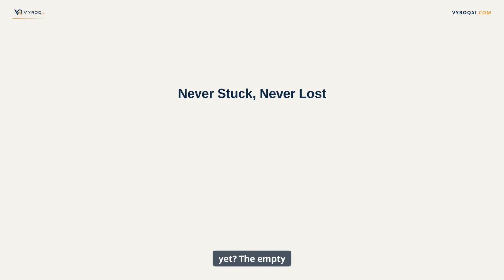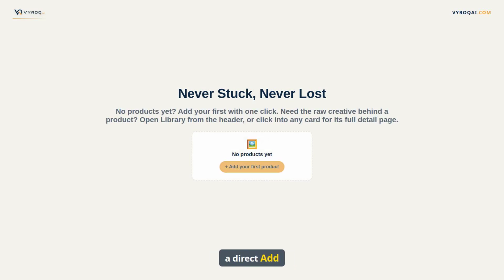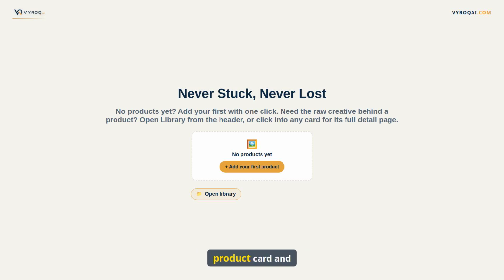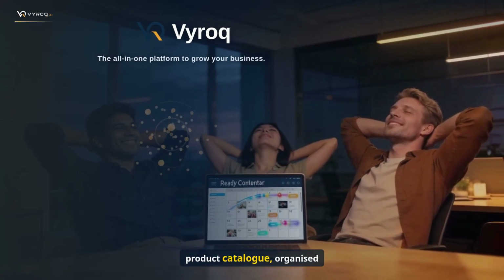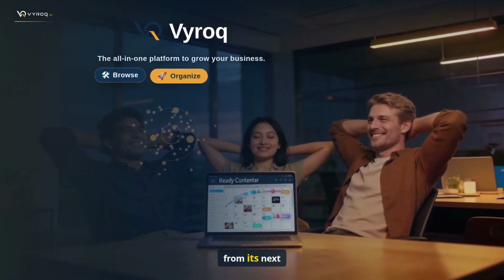Browse Your Product List — Stop Digging Through Folders for the Right Photo With Vyroq AI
Picture this — you sell a handful of products, but every time you want to run an ad, you're digging through folders trying to remember which photo goes with which offer. Exhausting.

Vyroq is AI lead generation & multichannel outreach — find, enrich, reach, and close across email, WhatsApp, LinkedIn, Instagram, Telegram and Messenger. "My Products" is how your entire catalog stays organized, one click from its next campaign.

✅ WHAT'S INSIDE — Browse Your Product List
• Head to Product Ads — every product shows up as a card with its photo, name, and category
• Each card's "Product actions" menu — Open, Rename, or Delete — three clicks, zero folder digging
• No products yet? A direct "Add your first product" button, never a blank page
• Need the raw creative behind a product? "Open library" from the header shows every asset tied to your products
• Click into any product card and land on its detail page, ready to generate more ad variants

⏱️ CHAPTERS
0:00 Digging through folders for the right photo — exhausting
0:10 My Products ends that hunt
0:16 Every product, a card with photo, name, category
0:26 Open, Rename, or Delete — three clicks
0:37 No products yet? A direct button to add your first
0:46 Open library shows every asset tied to your products
0:56 Click into a product, ready for more ad variants
0:64 Your catalog, one click from its next campaign — start free at vyroqai.com